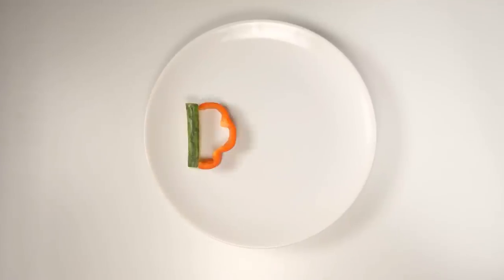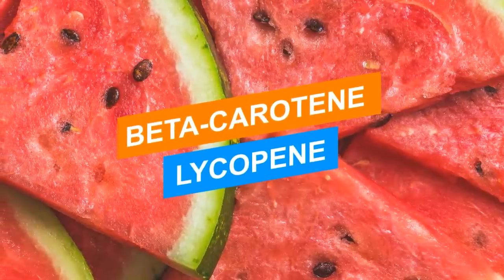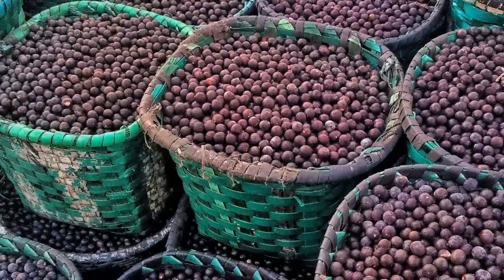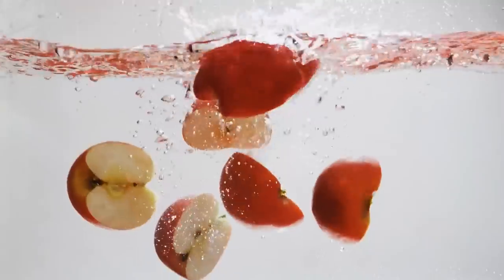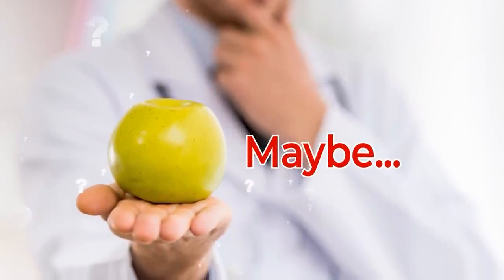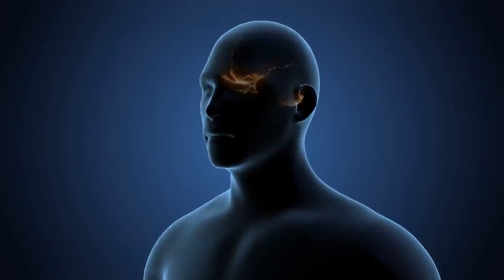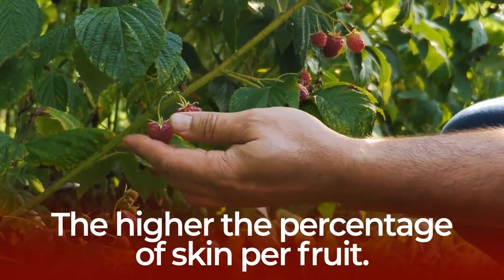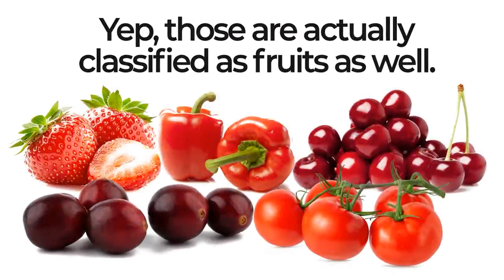5 BEST Red Fruits For Balancing Post-Meal Blood Sugar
Get these red fruits into your diet to improve your blood sugar.
Red isn't just the color of passion, it's also the color of enhanced blood sugar control!

1) While watermelon has a high glycemic index rating, it actually has an extremely low glycemic load!  Watermelon is, naturally, loaded with water, plus diabetes-fighting polyphenol antioxidants, like beta-carotene, and amino acids which can reduce insulin resistance.

2) Acai berries supply ellagic acid, which fights free radical damage, plus oleic acid and linoleic acid, which can help lower "bad" cholesterol while increasing "good" cholesterol.  They also provide heart-healthy, diabetes-fighting monounsaturated fats.

3) Research has shown that eating apples can slow gastric emptying, and apple peels supply the powerful fiber pectin, which also works to slow digestion.  And, of course, apples are an excellent source of vitamin C, which has been shown to aid post-meal glucose regulation.

4) Pomegranate seeds contain a wealth of anti-diabetes nutrients, including iron, magnesium, phosphorus, and potassium.  They also give you over 30% of the recommended daily intake for vitamin C, and they help your body produce urolithin A, which improves insulin sensitivity.

5) Red red raspberries aren't just delicious, they have an excellent carb-to-fiber ratio, and they have been reported to contain possibly the highest levels of antioxidants of any fruit.  And, naturally, raspberries give you a ton of diabetes-fighting nutrients, including copper, iron, magnesium, potassium, plus B vitamins, and vitamins E and K.  A cup of raspberries also contains 50% of the recommended daily intake for glucose-lowering vitamin C.